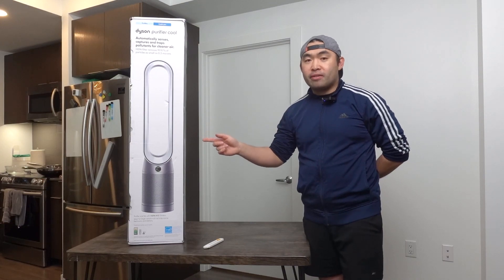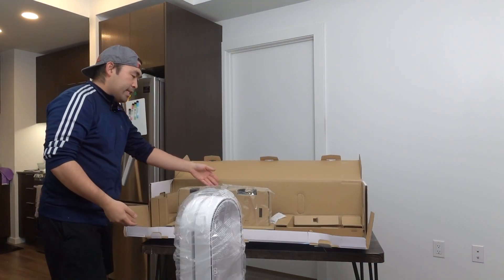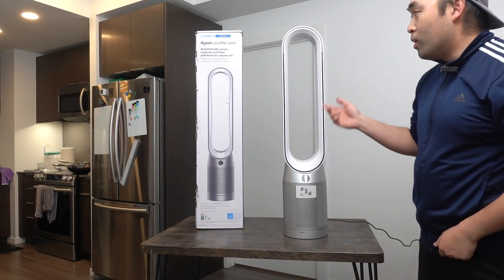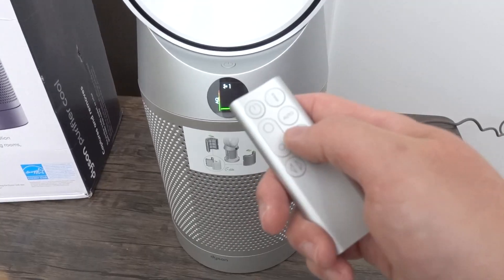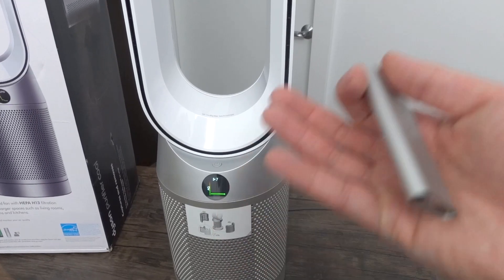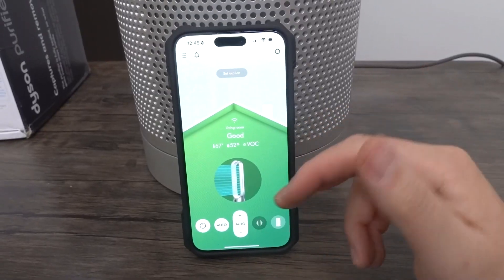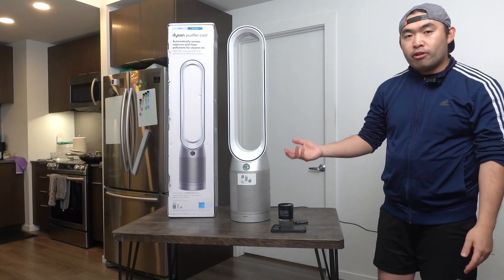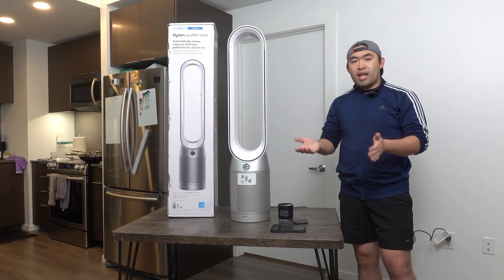Should You Buy? Dyson Purifier Cool Smart Air Purifier and Fan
Are you in search for the best 2 in 1 oscillating cooler and air purifier tower fan with app control? Check out the video to find out if this product is for you!

If you want :
Dyson Purifier Cool™ TP07 Smart Air Purifier and Fan